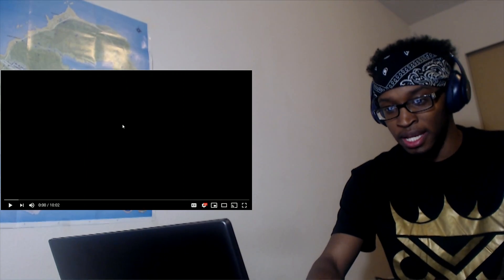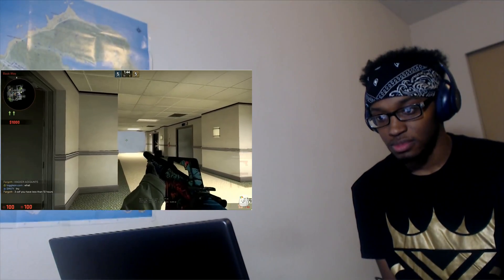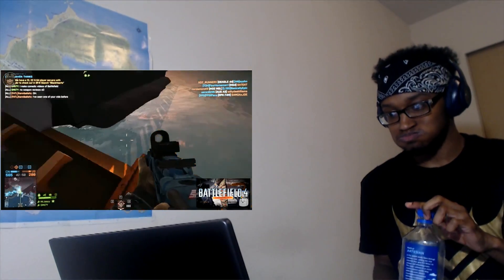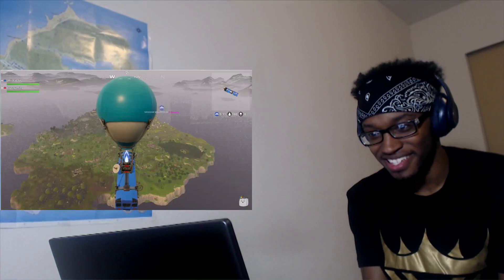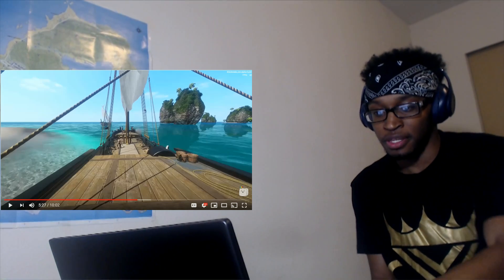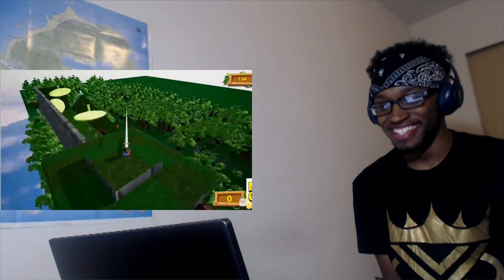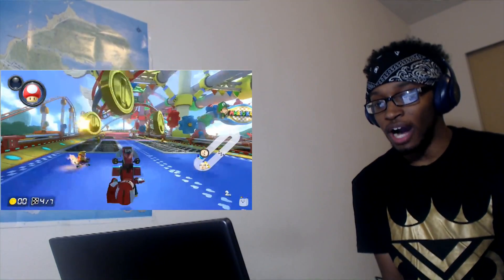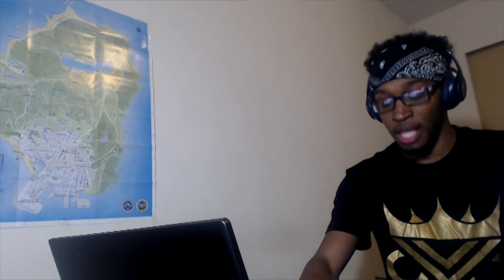The SMii7Y Prediction Compilation (Part 2) REACTION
I wish I had SMii7Y's skills to predict stuff.